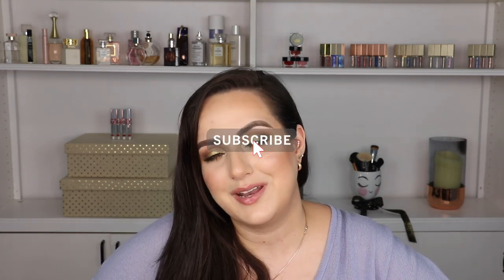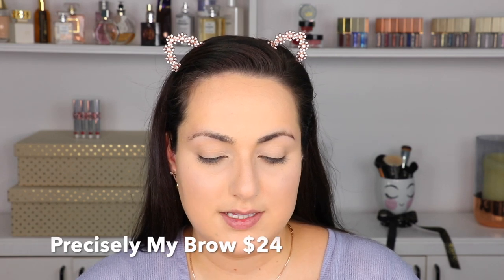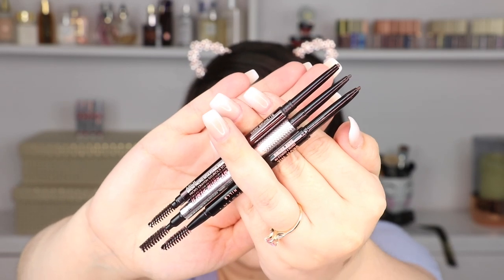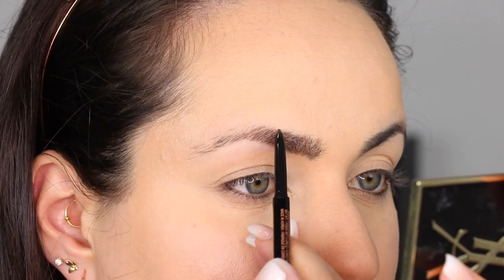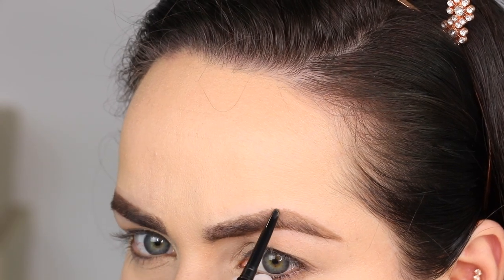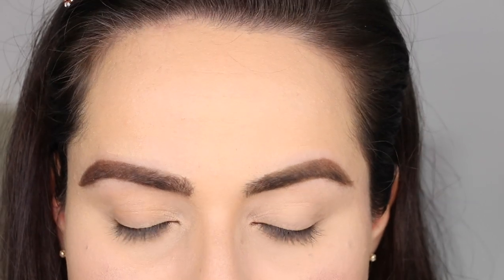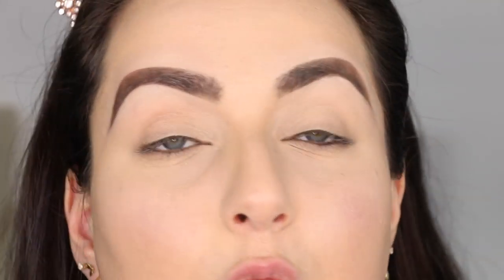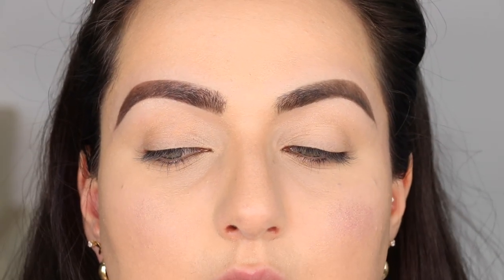New! Hourglass Arch Brow Micro Sculpting Pencil VS Anastasia Brow Wiz! Which One is Better? |Patty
The new Hourglass Arch Brow Micro Sculpting Pencil just came out and I thought... what better way to test it than against Sephora's #1 best selling brow pencil, the Anastasia Beverly Hills Brow Wiz. In this video, we do a side by side comparison and you guys will be able to decide which one you like better. I hope you guys enjoy!

Hourglass Brow Pencil